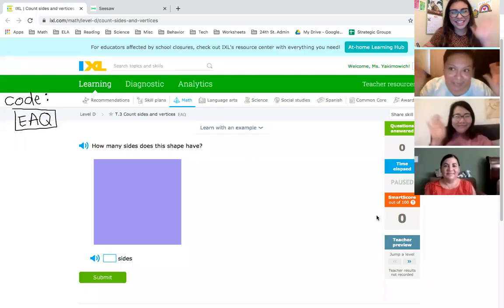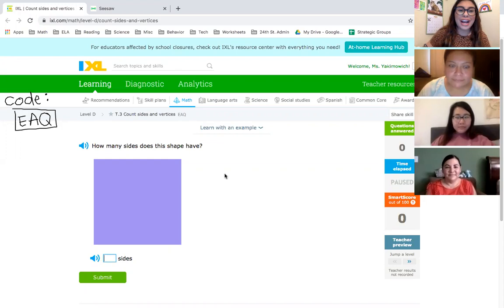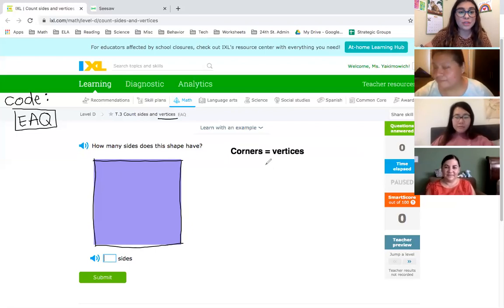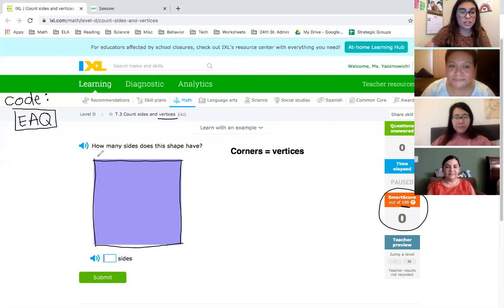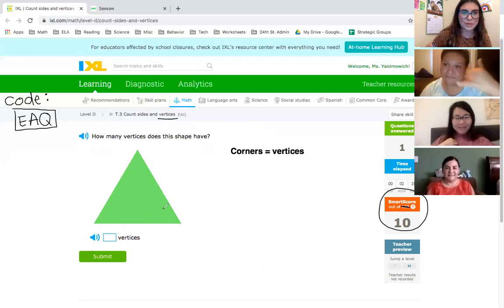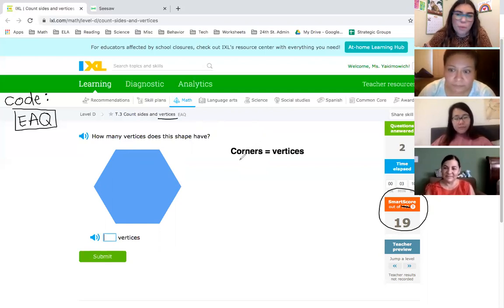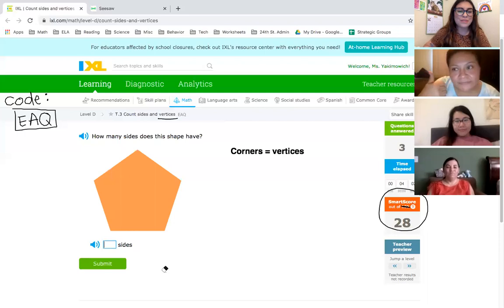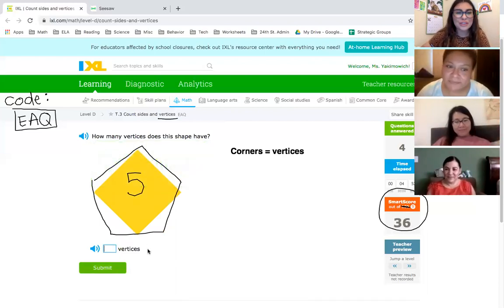Counting Sides and Vertices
IXL: EAQ